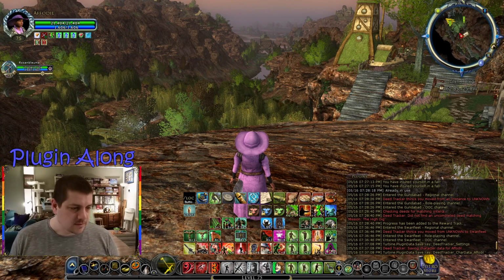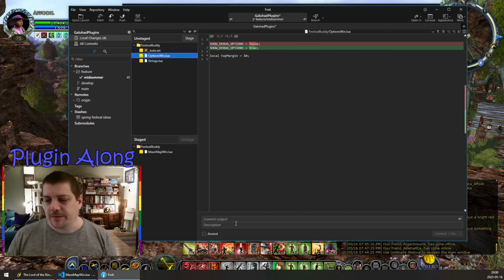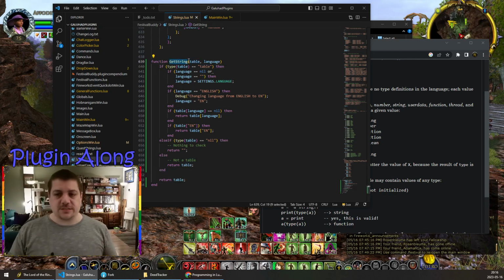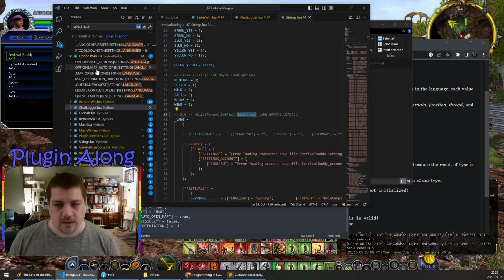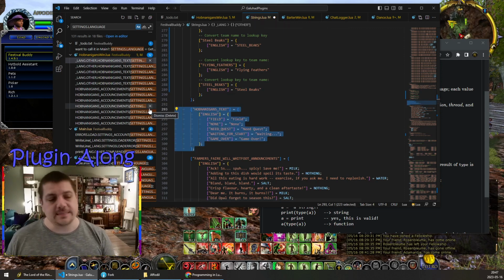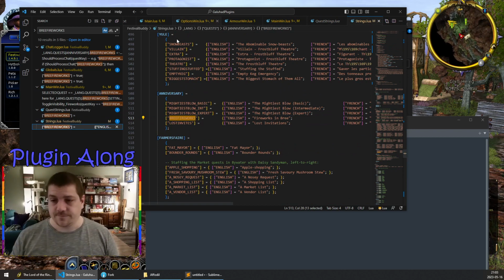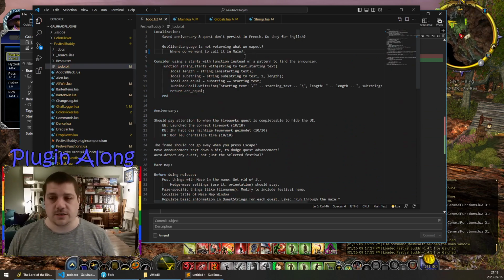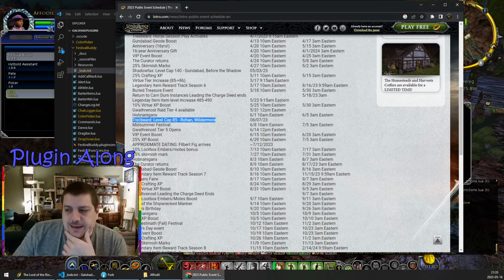LOTRO Plugin Along with B4 - Episode 94: Tweaking Festival Buddy for the Anniversary Festival part 3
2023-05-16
Last time in his work on Lord of the Rings Online (LOTRO) plugins B4 showed how to incorporate language strings into the Festival Buddy plugin.

In today's stream he'll look into why Festival Buddy wasn't picking up different client languages, and how to protect a plugin against missing language strings by using an helper function.